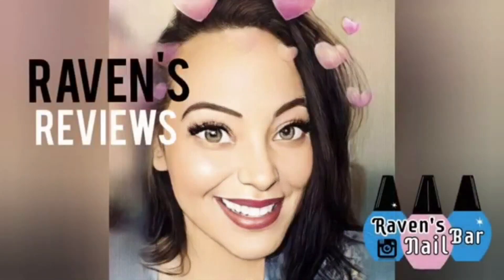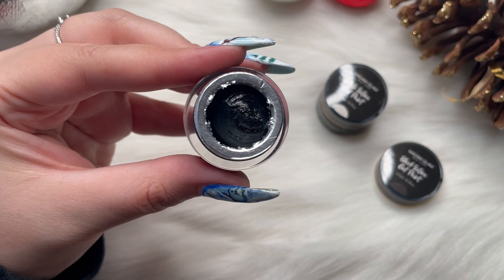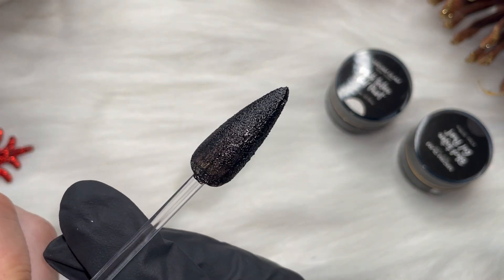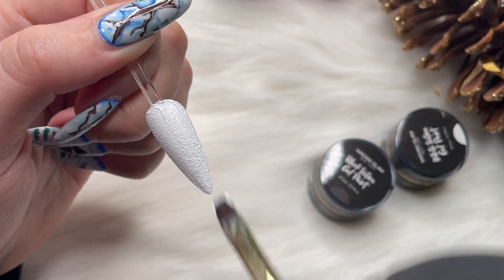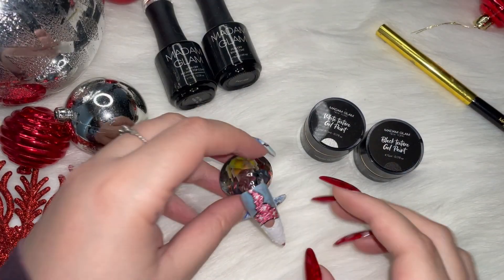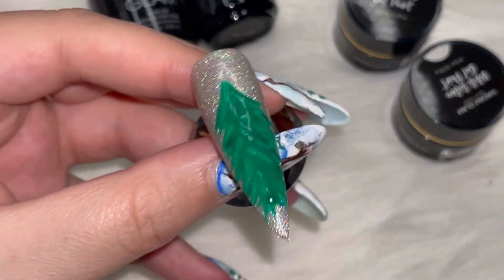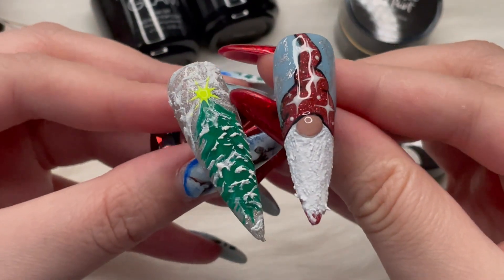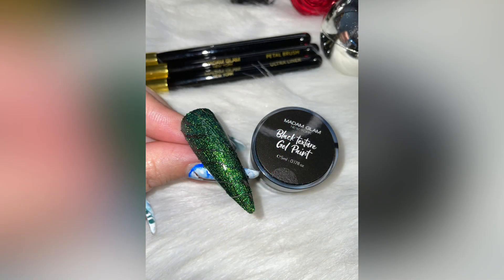🚨BRAND NEW🚨@madamglamofficial TEXTURE GEL PAINT 🎨 3D NAIL ART 🎄GONK INSPIRED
Want to grab a game changing new product look new further! December 15th was launch day for  brand new Texture Gel. Create unique 3D and textured nails that will  amaze anyone who tried it! This was a suepise pavlage so thank you so much Madam Glam this is a gamechanger for nail art!😍

Charmed Sisters 🪄

Madam Glam Goodies✨
White Texture Gel
Black Texture Gel
Aloha
Rudolph

Get We Wish You A Merry Christmas by Helen Jane Long and over 1M + mainstream tracks

License ID: ywRLLGo2Rpz

Get Cinnamon And Cookies by Bob Bradley, Paul Mottram and over 1M + mainstream tracks

License ID: PeAgDLyWKL1

Get Merry Christmas Baby by David Tobin, Jeff Meegan, Daniel Hayden and over 1M + mainstream tracks

License ID: 5REmGL4d0aZ

License ID: 5REmGL4d0aZ

Get Christmas Opportunity by Igor Dvorkin, Duncan Pittock, Ellie Kidd and over 1M + mainstream tracks

License ID: d060rlDryLM

Get Can Only Wait So Long by Phil Panton, Tom Barnes, Oliver Wilde, Alex Stockley and over 1M + mainstream tracks

License ID: 8ONlxvn0Npb

License ID: 8ONlxvn0Npb

Get Til 5AM by Phil Panton, Oliver Wilde, Tom Barnes and over 1M + mainstream tracks

License ID: qDMkOw3RMwv

Get Big by Paul Leary, Nait Masuku, Holly Harding, Matthew Manche and over 1M + mainstream tracks

License ID: Y6Lva9pE0an